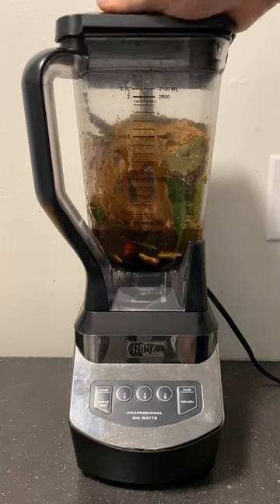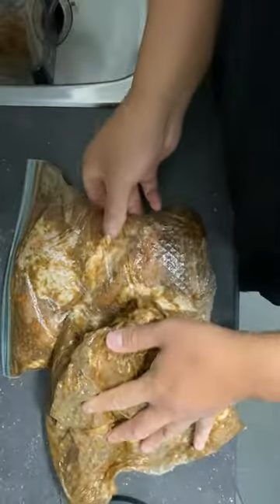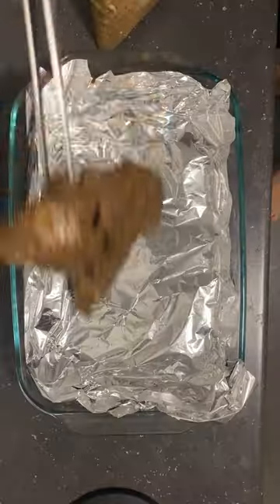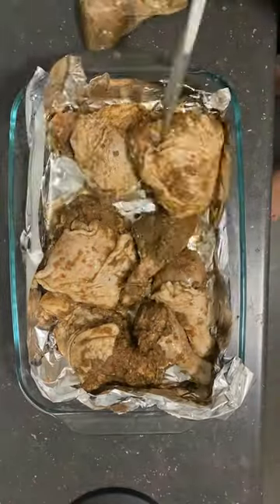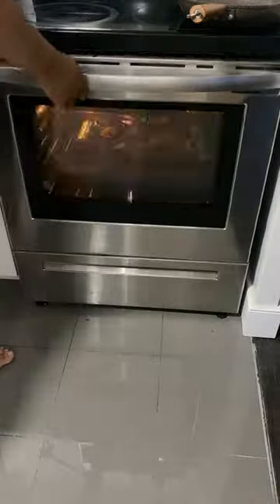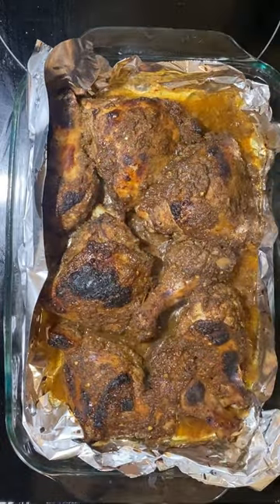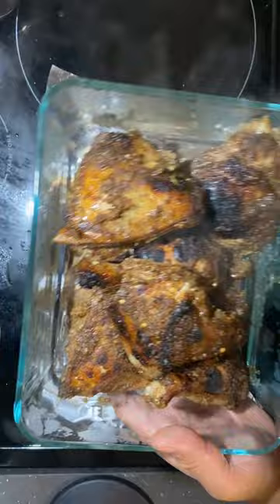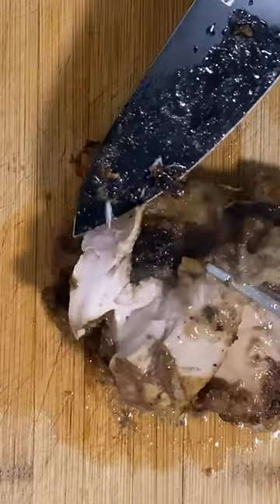I made jerk chicken over 20 times in a year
gotta love jerk chicken

8 whole legs recipe:
2 green onions
3 scotch bonnet peppers
8 gloves on garlic
half white onion
half red onion
5 slices of fresh ginger
1 tbsp of cinnamon
1 tbsp of black pepper
1 tbsp of all spice
1 tbsp of nutmeg
4 tbsp of brown sugar
2 teaspoon of salt
6 bay leafs
1 cup of soy sauce
1/2 cup of worcestershire sauce